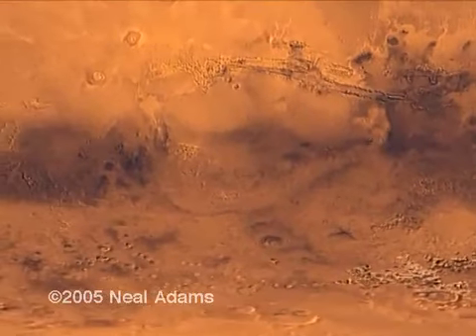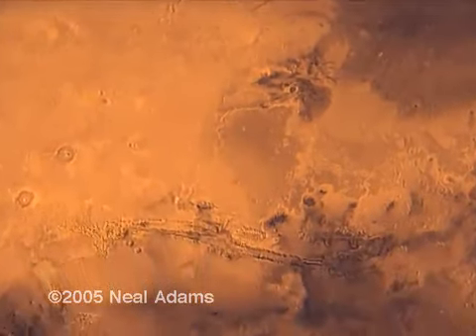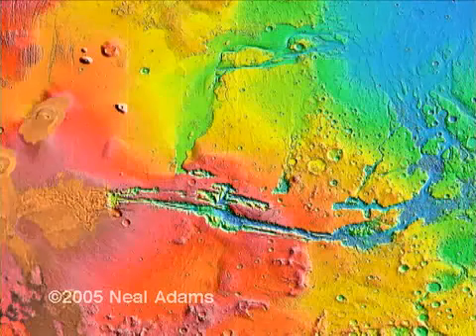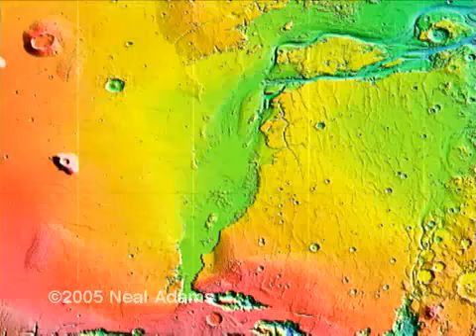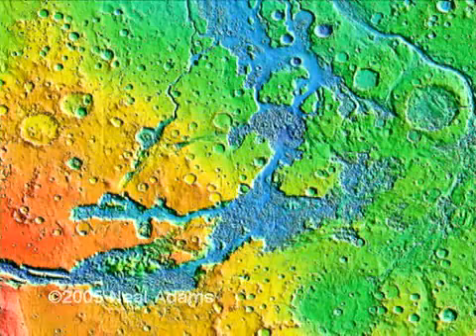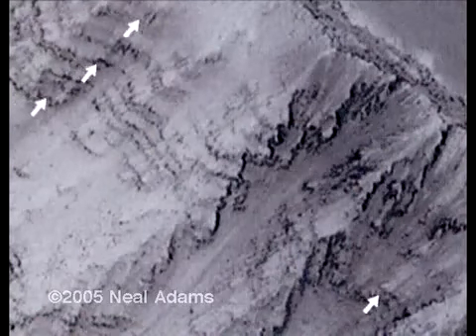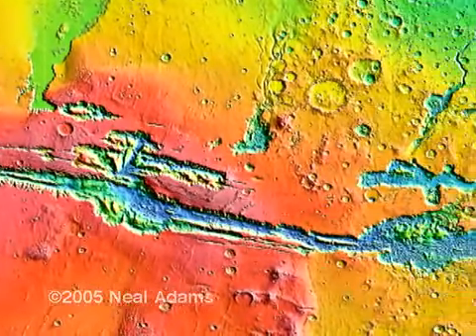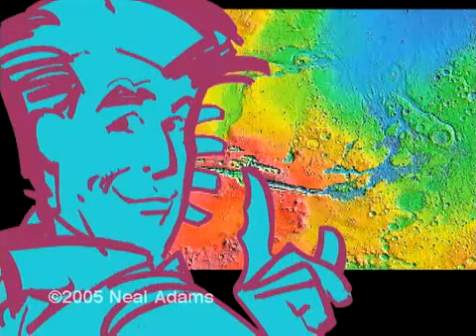Growing, expanding Mars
Not only Earth and Moon are growing, but all stable planets.
This video proves it